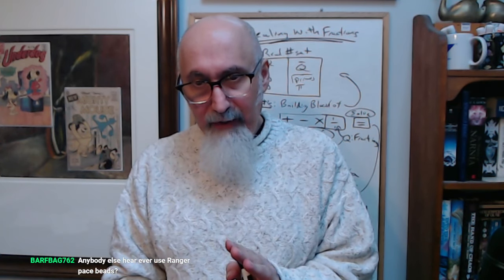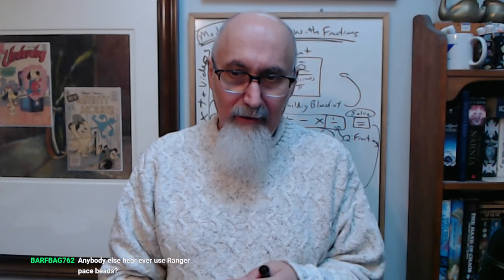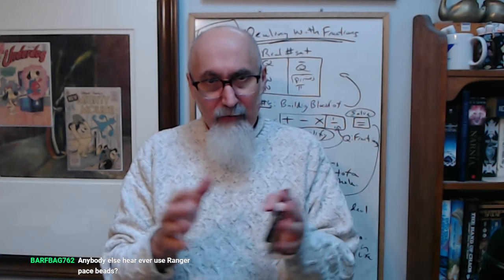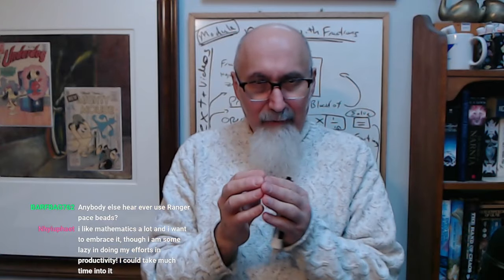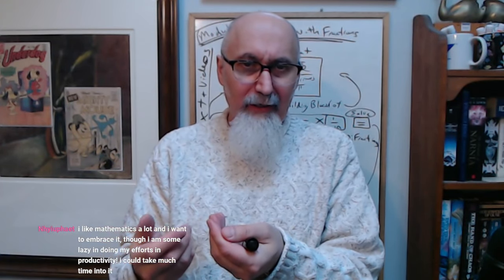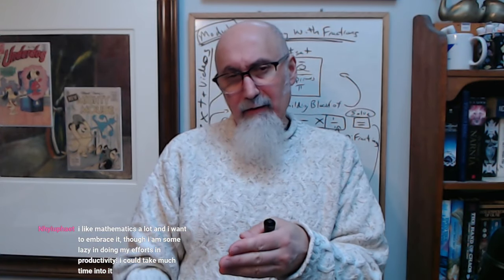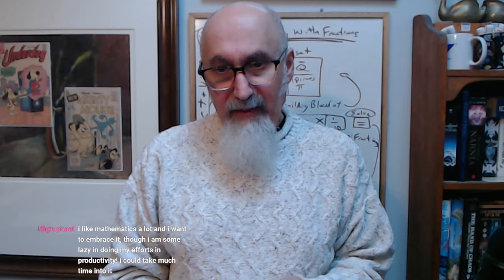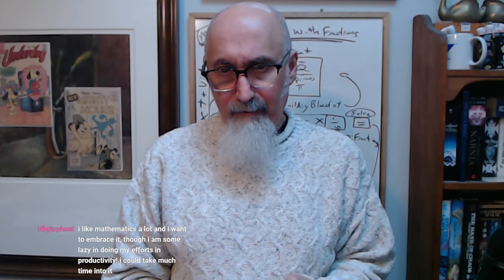Think of Math as a Language, Doing Word Problems As Translating From One Language to Another, How to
FULL LIVE STREAM: Math Tutoring #85: Math Modules, Beauty of Maths, Calculus, Polynomials, Prime Numbers & Comics ASMR

***CRYPTO***
▶️ As well as Cryptocurrencies:
Bitcoin (BTC): 1Peam3sbV9EGAHr8mwUvrxrX8kToDz7eTE
Bitcoin Cash (BCH): 18KjJ4frBPkXcUrL2Fuesd7CFdvCY4q9wi
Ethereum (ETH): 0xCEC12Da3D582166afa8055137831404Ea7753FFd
Ethereum Classic (ETC): 0x348E8b9C0e7d71c32fB2a70DcABCB890b979441c
Litecoin (LTC): LLak2kfmtqoiQ5X4zhdFpwMvkDNPa4UhGA
Dash (DSH): XmHxibwbUW9MRu2b1oHSrL951yoMU6XPEN
ZCash (ZEC): t1S6G8gqmt6rWjh3XAyAkRLZSm9Fro93kAd
Doge (DOGE): D83vU3XP1SLogT5eC7tNNNVzw4fiRMFhog

Peace.

chycho

Peace,

chycho